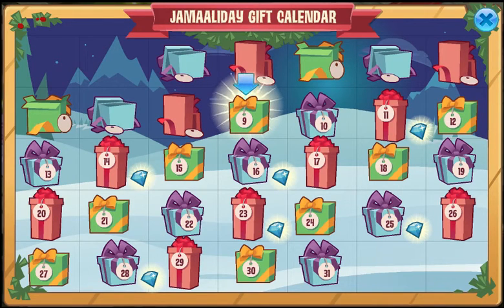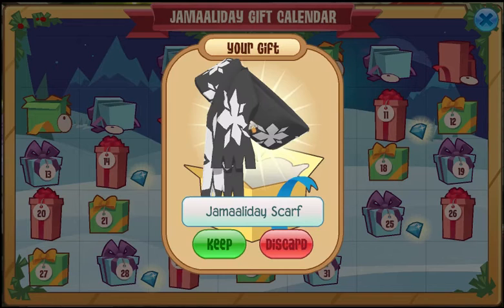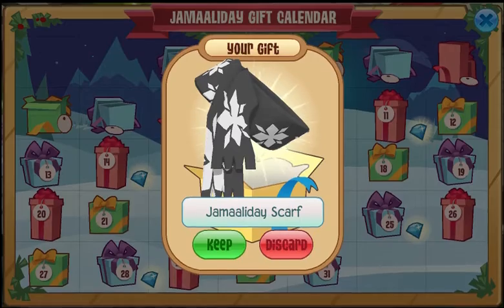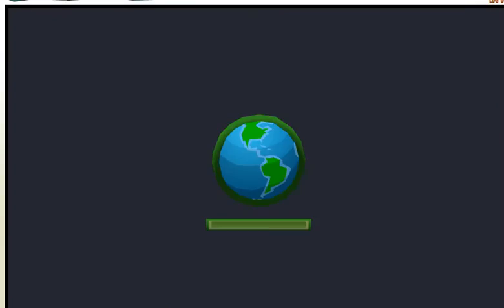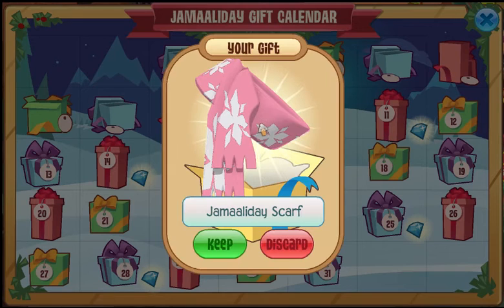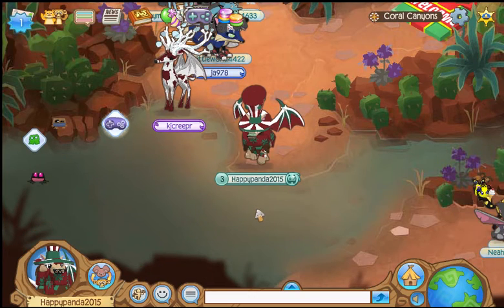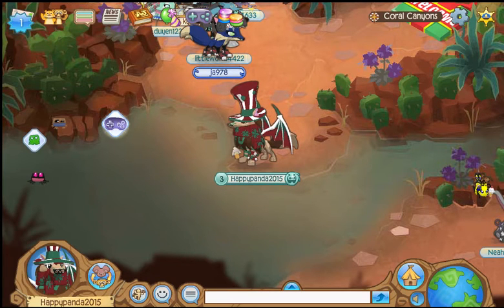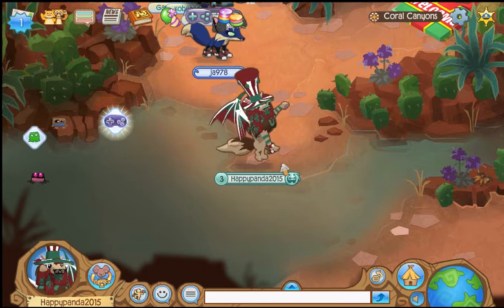Animal Jam- Change the Color of Your Daily Jamaaliday Gift (Glitch)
This video shows you how to change the color of the Daily Gift item. It's simple and easy and it works for members and nonmembers!

Change the color of your Jamaaliday Calendar gift with this cool trick.

I believe this glitch was first discovered by Spirits Jamaa, who has an amazing channel and you should definitely check it out.